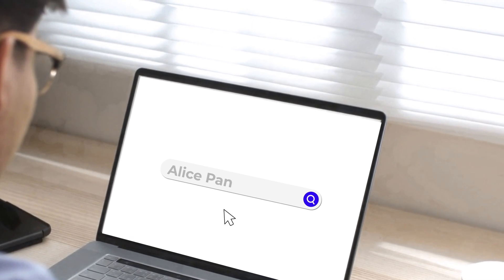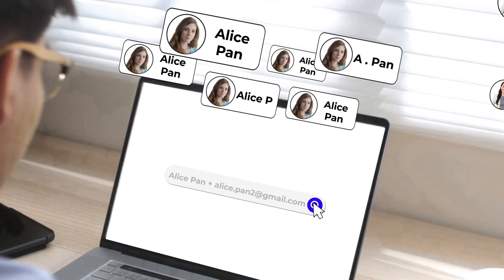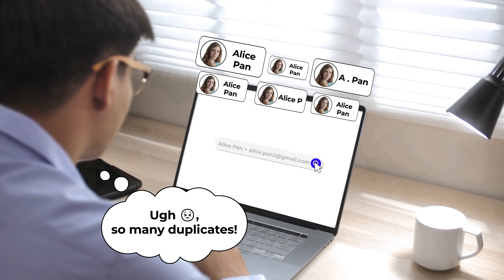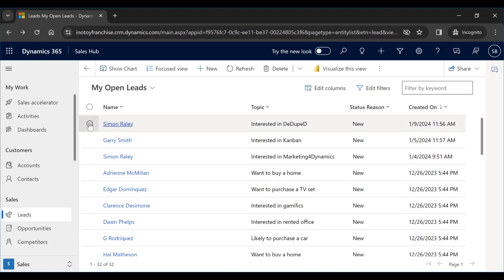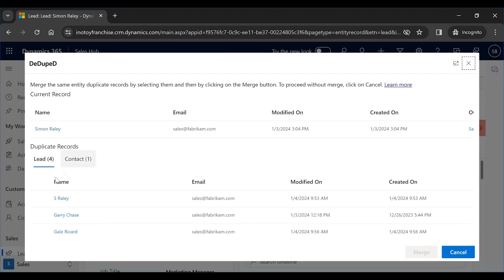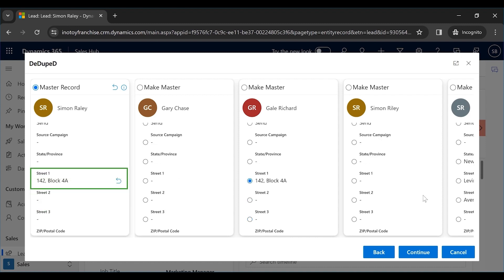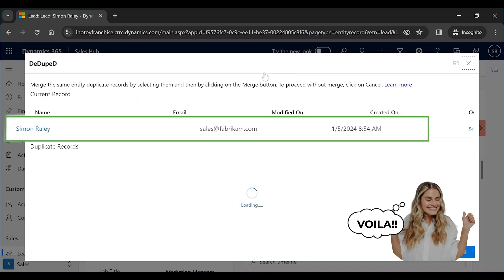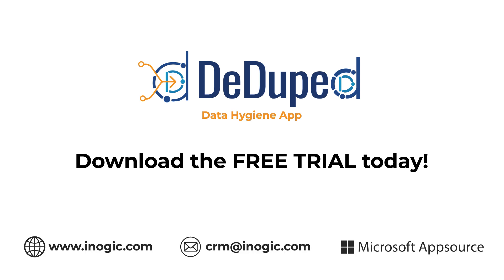Detect and Remove Duplicates on demand within Dynamics 365 CRM!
Discover how DeDupeD revolutionizes CRM data management by effortlessly detecting, merging, and preventing duplicates in Dynamics 365 CRM and Dataverse.

Follow a frustrated salesperson as they navigate through duplicate entries, then witness the seamless solution DeDupeD offers. Learn how to designate a master record, retain essential fields, and merge duplicates with ease. Say goodbye to manual cleanup and hello to streamlined productivity with DeDupeD!